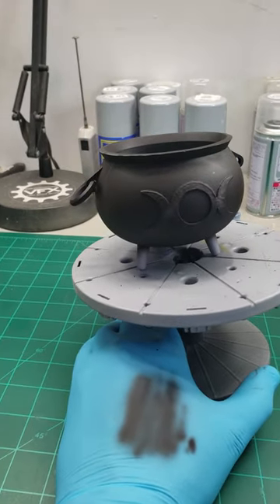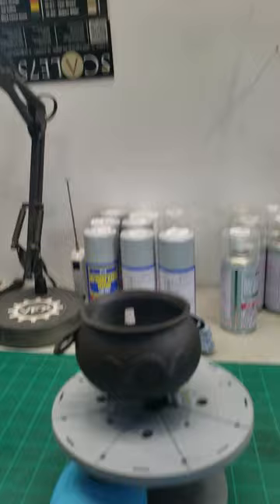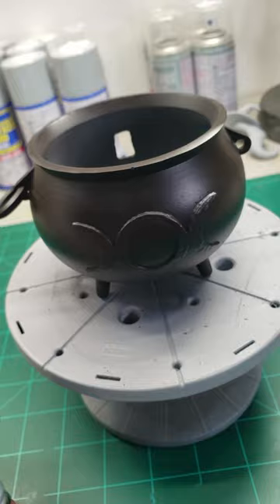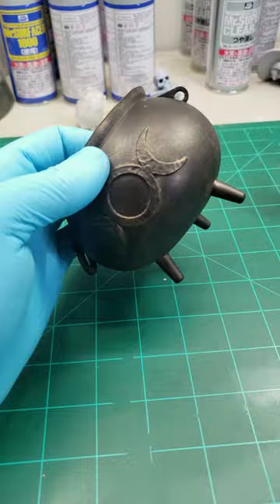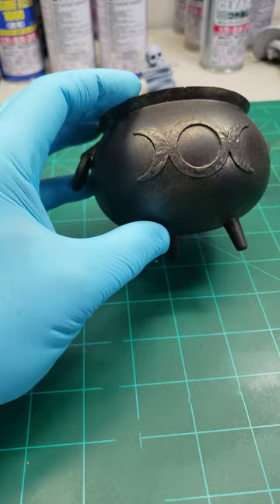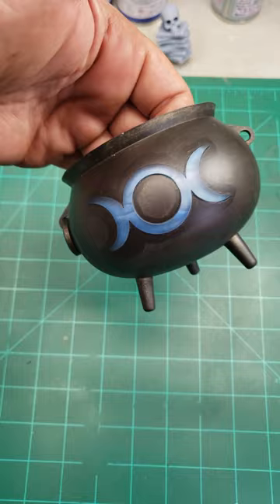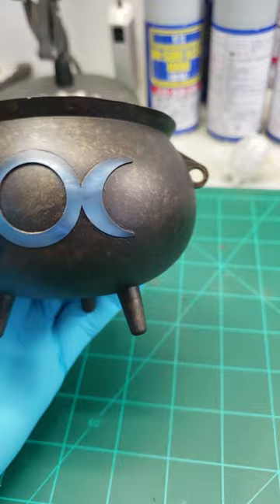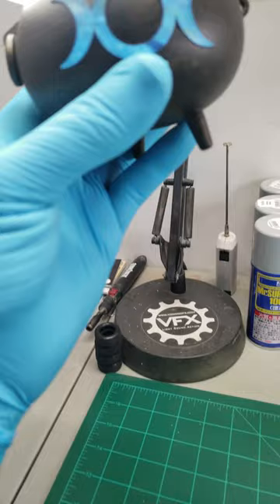PAINTING A 3D Printed Cauldron - HALLOWEEN Build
Welcome to the Hobby Link International 2023 Halloween Group Build! In this exciting event, hobbyists from around the world come together to showcase their creativity and craftsmanship through various Halloween-themed builds. From spooky dioramas to terrifying models, the Hobby Link International Halloween Group Build is the ultimate showcase of all things Halloween.

For this year's event, I will be building the Digital Dark Pin-Ups Witch. This is a stunningly detailed model kit that features a gorgeous witch in a classic pin-up pose. The model is designed and produced by Digital Dark Pin-Ups, a company known for their high-quality, realistic models.

The Digital Dark Pin-Ups Witch is a 1/8 scale model kit that is approximately 230mm in height. The kit includes a total of 12 parts, which require assembly and painting to complete. The level of detail on this kit is truly impressive, with intricate sculpting and crisp casting that captures every nuance of the witch's figure.

As part of the Hobby Link International 2023 Halloween Group Build, I will be sharing my progress on this kit through regular updates on my YouTube channel. I will be showcasing the various stages of the build, from the initial assembly of the parts to the final paint job and detailing.

In addition to sharing my progress on the Digital Dark Pin-Ups Witch, I will also be participating in the wider Hobby Link International 2023 Halloween Group Build community. This will involve interacting with other hobbyists through forums, social media, and other channels to discuss our builds, share tips and tricks, and offer feedback and support.

As a hobbyist, I am thrilled to be participating in the Hobby Link International 2023 Halloween Group Build. This event offers a fantastic opportunity to connect with other hobbyists, learn new skills, and showcase my work to a wider audience. I am particularly excited to be building the Digital Dark Pin-Ups Witch, as it is a challenging and rewarding kit that will allow me to push my skills to the limit.

If you are interested in following my progress on the Digital Dark Pin-Ups Witch or want to learn more about the Hobby Link International 2023 Halloween Group Build, be sure to subscribe to my YouTube channel and follow me on social media. Together, we can make this year's event the best yet!